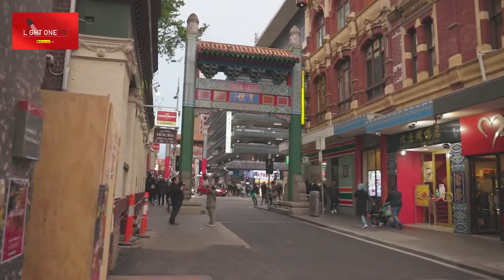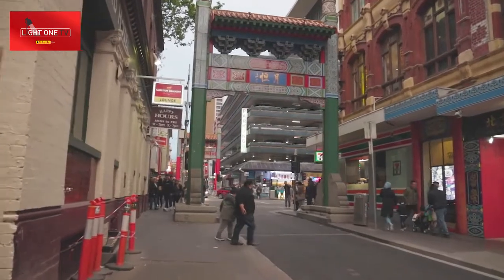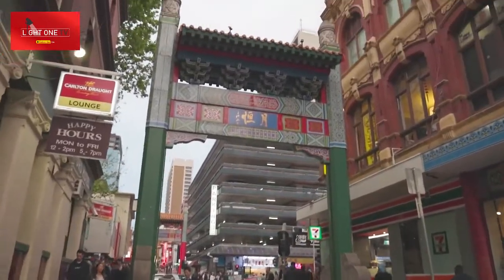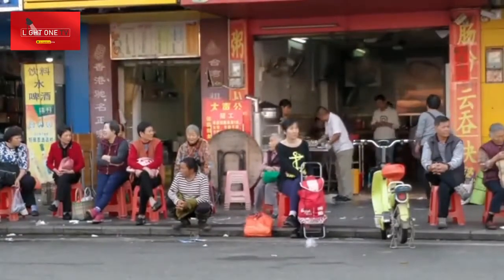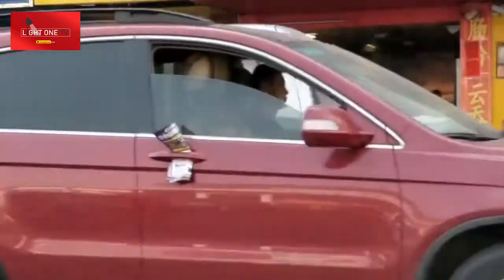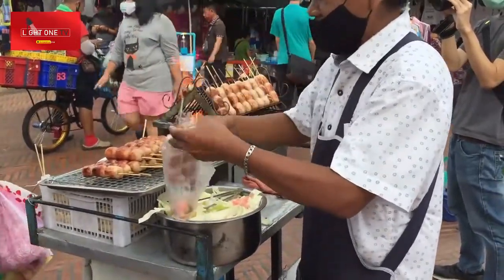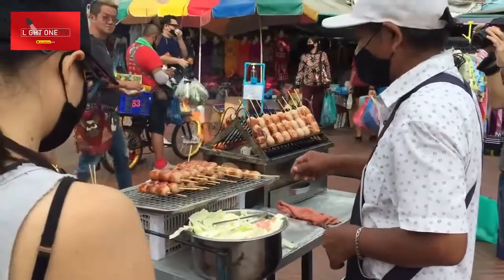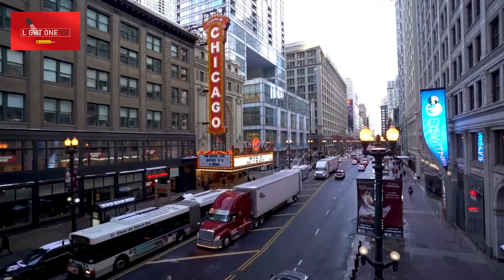Chinatown Small Documentary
Chicago's Chinatown Historical Society
Chinatown's lively business district are Cermak Road and Wentworth Avenue. Offerings there include an extensive roster of shops, cafes, dim sum spots and teahouses. Chinatown Square outdoor mall has similar attractions. The Chinese-American Museum has exhibits about the history of the neighborhood. The Nine-Dragon Wall is a reproduction of the 15th-century mural of the same name in Beijing